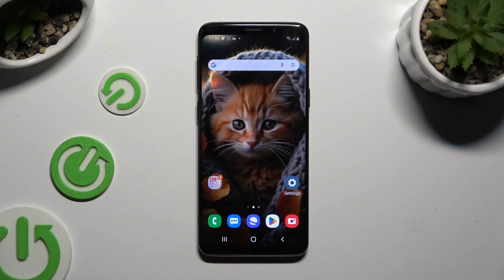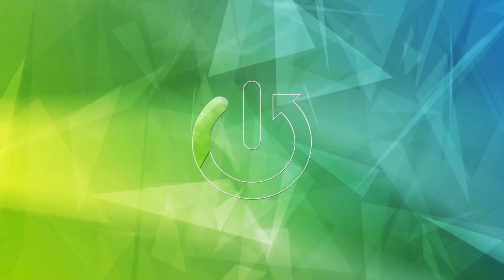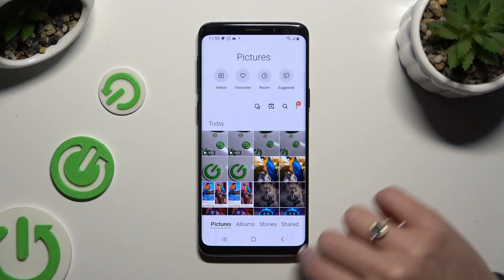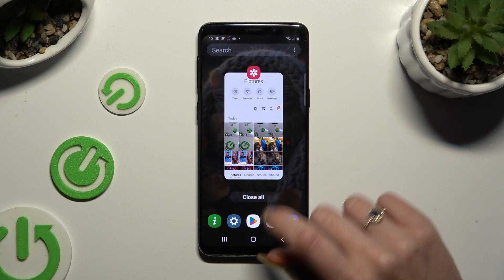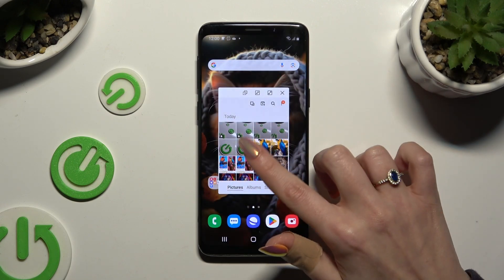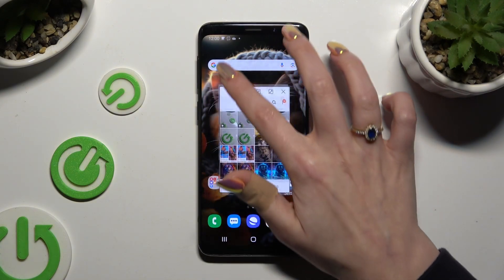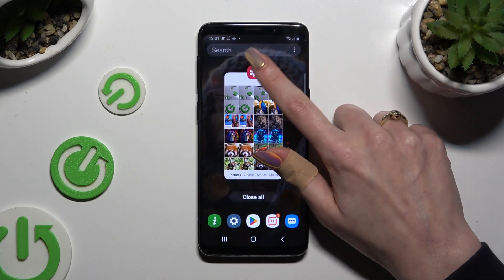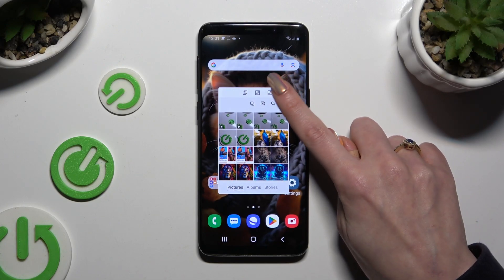How to Open Apps in Pop Up View on SAMSUNG Galaxy S9? | Floating Windows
Find out more:
In this tutorial, you'll learn how to harness the power of multitasking by utilizing the pop-up view feature on your Samsung Galaxy S9. With pop-up view, you can open supported apps in resizable windows that float above other applications, allowing you to multitask efficiently and effortlessly. Whether you want to reply to messages while browsing the web or watch videos while checking emails, pop-up view enables seamless multitasking on your Galaxy S9. By following the step-by-step instructions provided in this tutorial, you'll discover how to open apps in pop-up view, resize and move pop-up windows, and make the most of this versatile feature.

What is pop-up view, and how does it enhance multitasking on the Samsung Galaxy S9?
Can users open any app in pop-up view, or are there limitations to which apps support this feature?
How does opening apps in pop-up view affect device performance and resource usage?
Are there any specific gestures or shortcuts for opening apps in pop-up view on the Galaxy S9?
Can users customize the size and position of pop-up windows to suit their preferences?